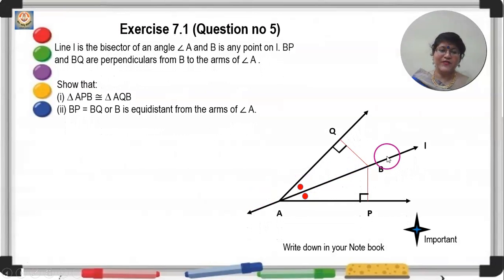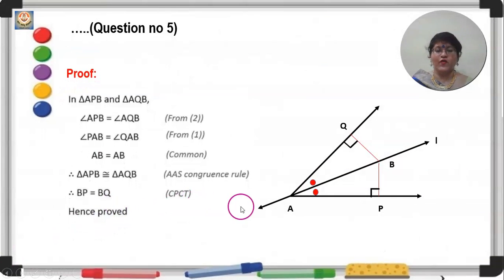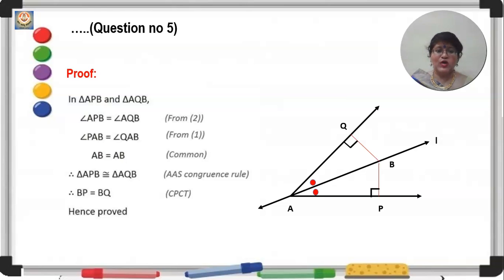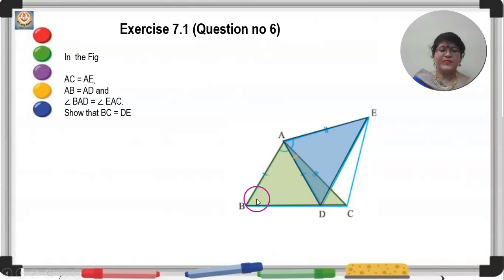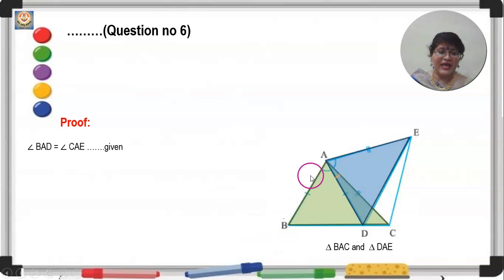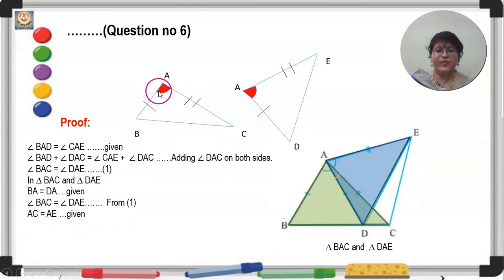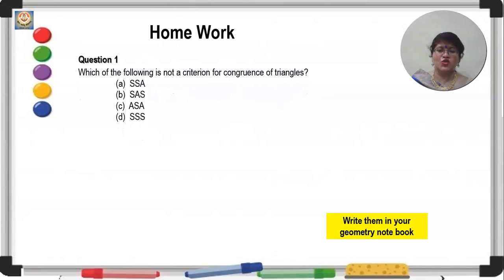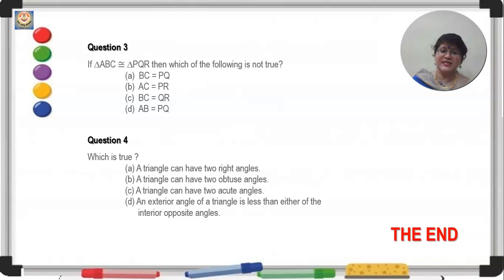Class 09 Maths Geometry Chapter 07 Triangles Part 04